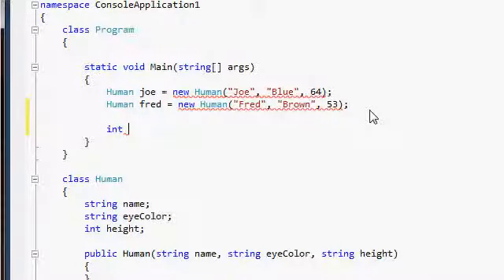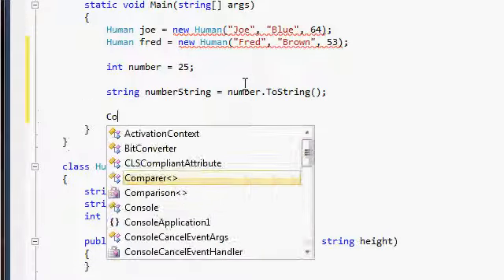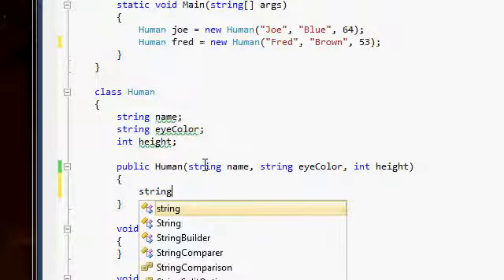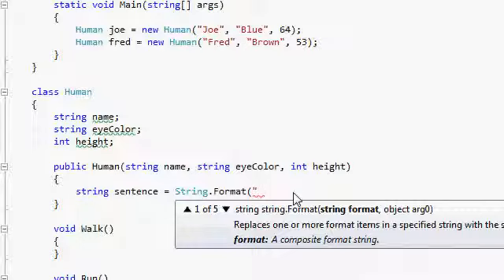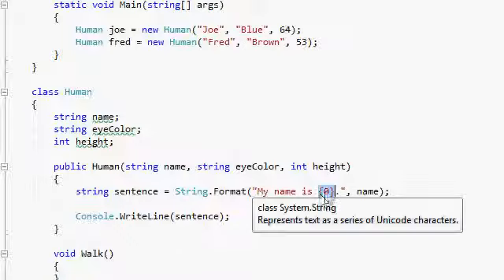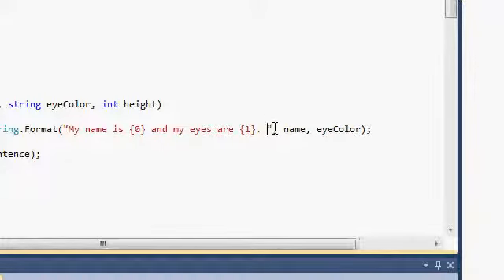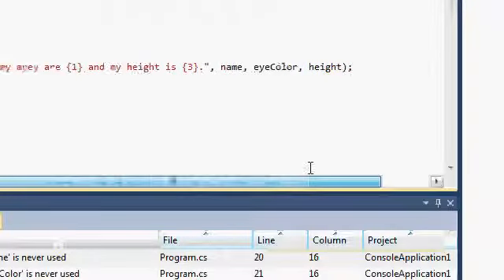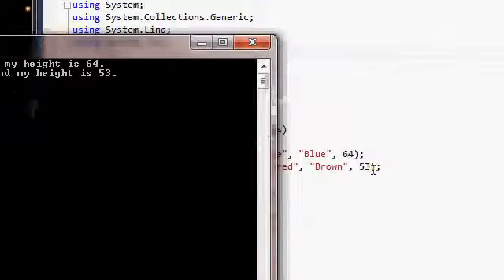XNA Game Development 08 - String Formatting